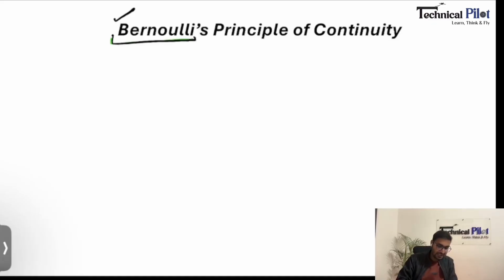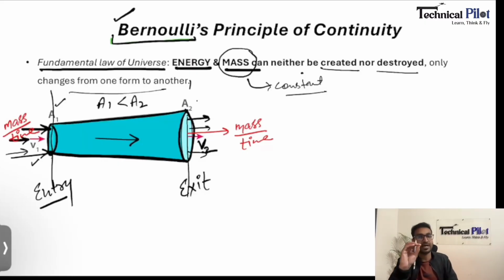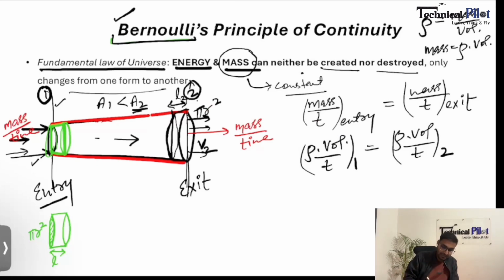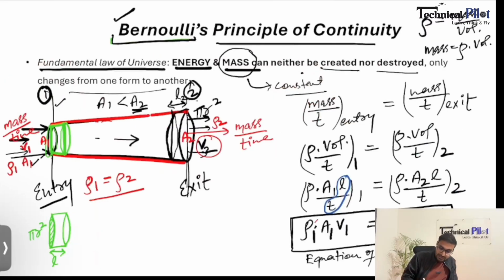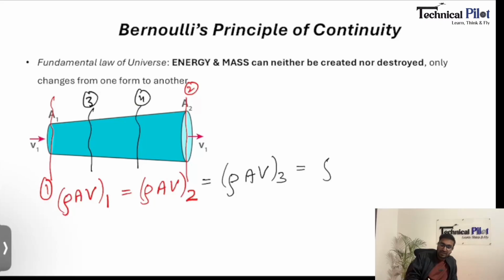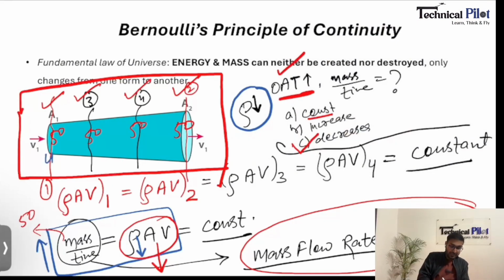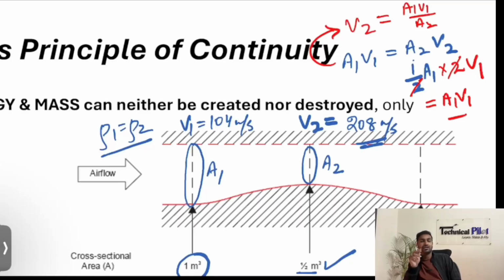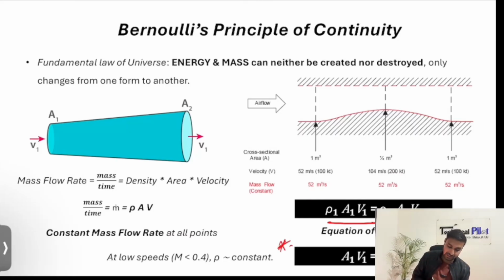DGCA CPL Technical General | Bernoulli's Principle Explained Simply | Principles of Flight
✈️ Bernoulli's Principle Explained for Pilots | DGCA CPL Technical General

Struggling to understand how an aircraft generates lift? In this video, we explain Bernoulli's Principle in the simplest way possible, using easy examples that every DGCA CPL student can understand.

📚 In this lesson, you'll learn:
✅ What Bernoulli's Principle is
✅ Pressure vs Velocity Relationship
✅ How Lift is Generated on a Wing
✅ Bernoulli's Equation Simplified
✅ DGCA CPL Exam-Oriented Concepts
✅ Common Student Mistakes & Doubts

Whether you're preparing for DGCA CPL, ATPL, Cadet Pilot Programs, or simply interested in aviation, this topic forms the foundation of Principles of Flight and Technical General.

🎓 Technical Pilot – India's Trusted DGCA Ground School

Why Students Choose Technical Pilot:
✔ Live & Recorded DGCA Classes
✔ Experienced Aviation Instructors
✔ DGCA Exam-Focused Teaching
✔ Question Bank & Mock Tests
✔ Personal Mentorship & Career Guidance

💬 Have a question about Principles of Flight or DGCA exams? Drop it in the comments—we reply to students regularly!

✈️ Technical General
🧭 Air Navigation
☁️ Meteorology
📜 Air Regulations
🎙 RTR (Aero)